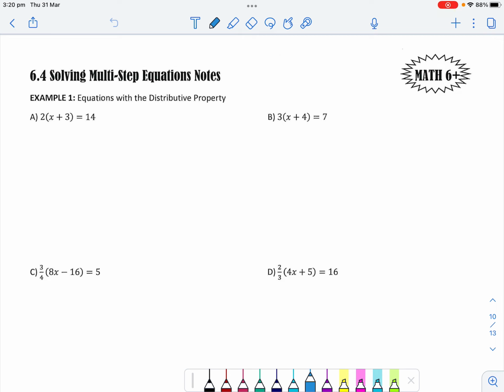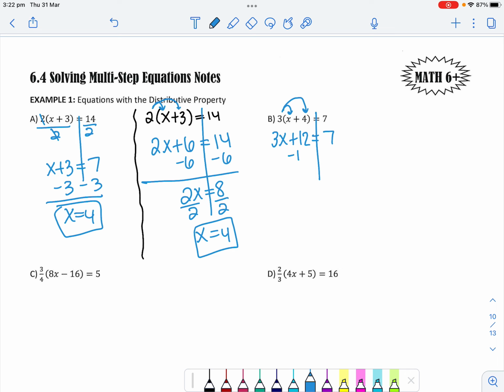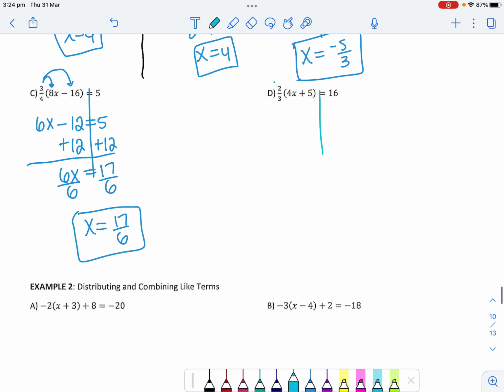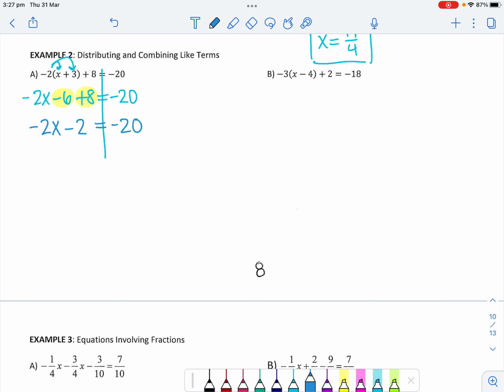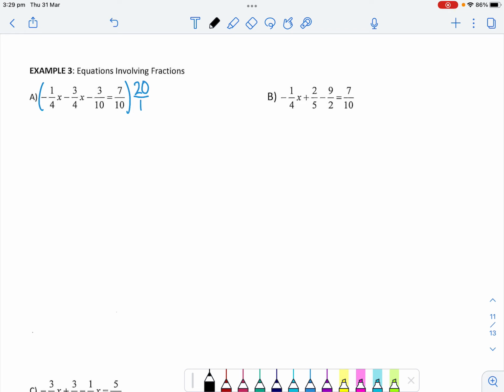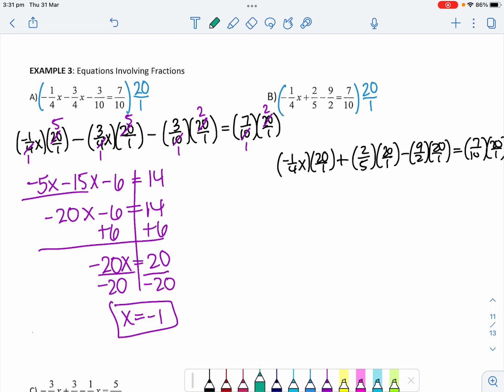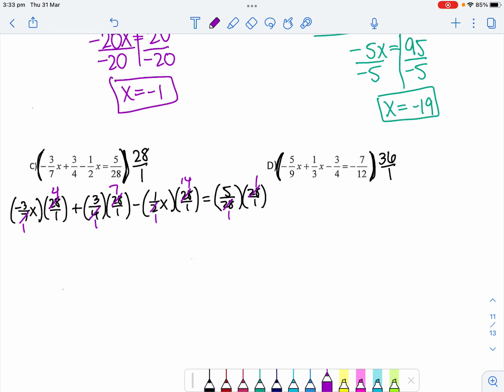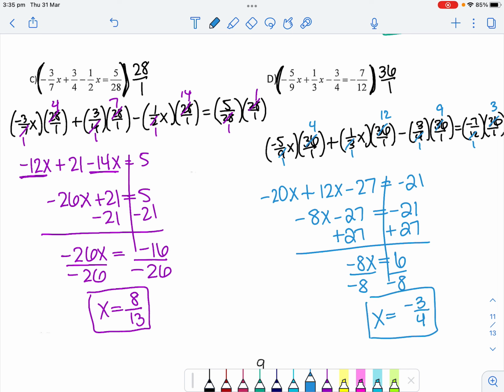6+ 6.4 Multi-Step Equations Notes